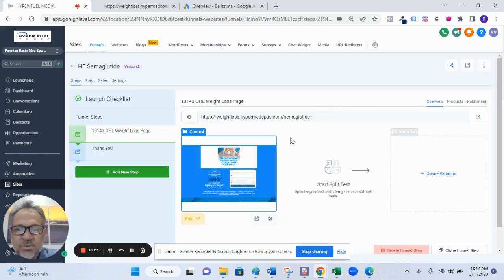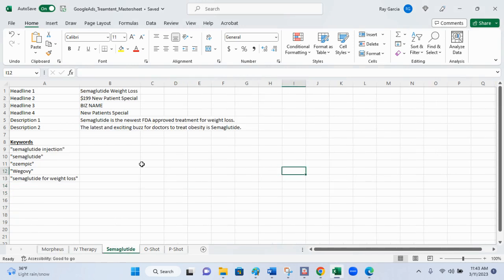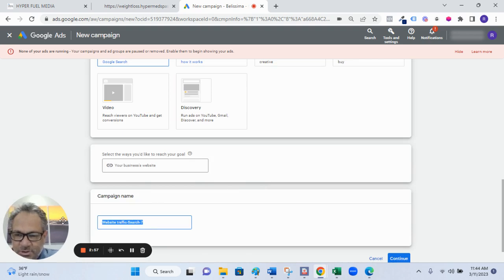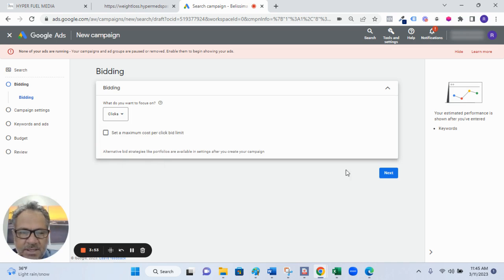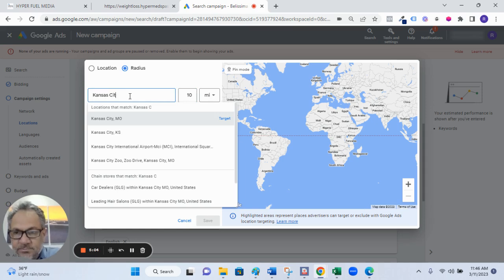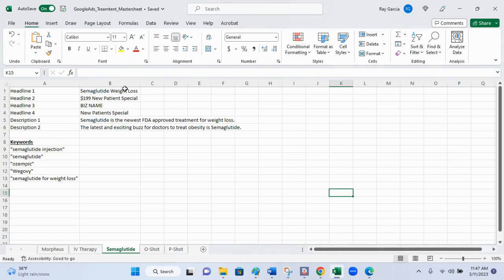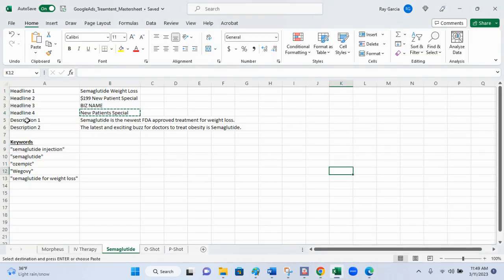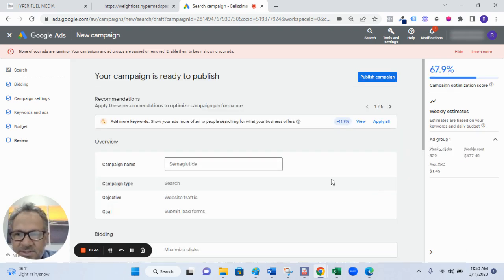Semaglutide- Step by Step Google Adwords Campaign - Med Spa Marketing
Follow me as I create a Google Adwords campaign for Semaglutide